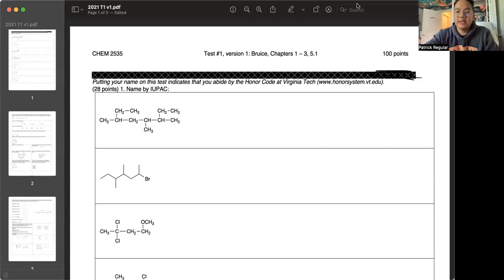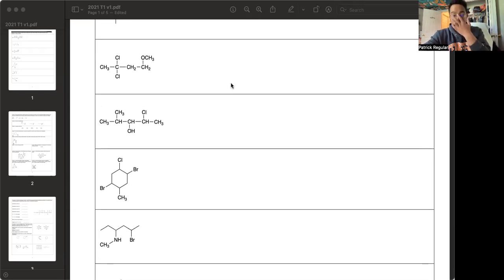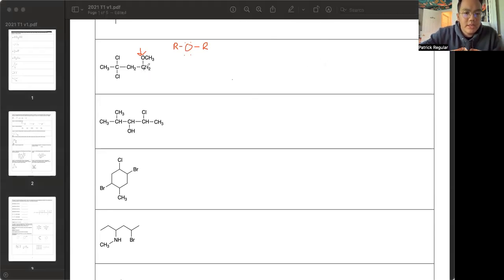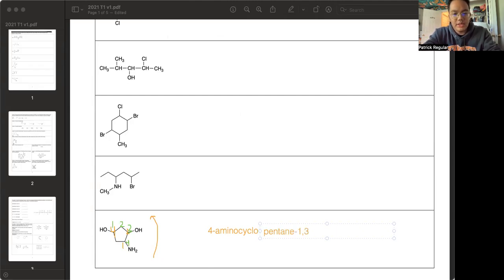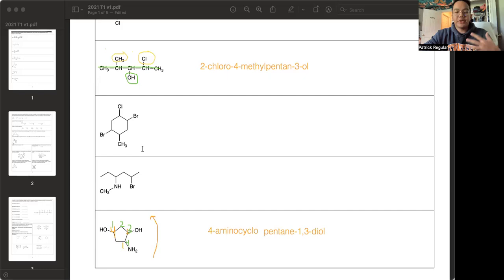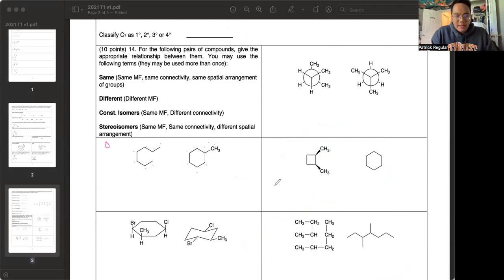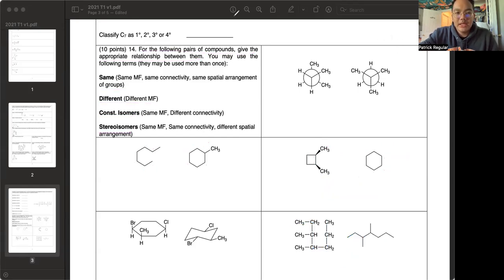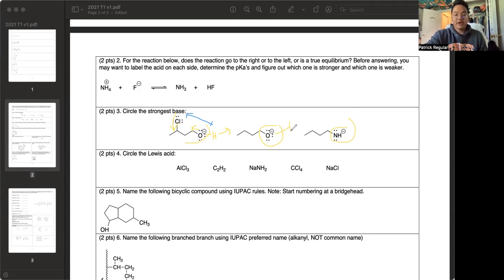May 30 Office Hours and looking at test 1 questions (T1 Prep)